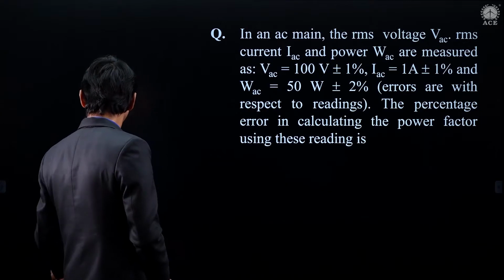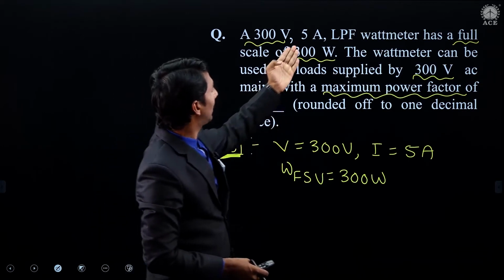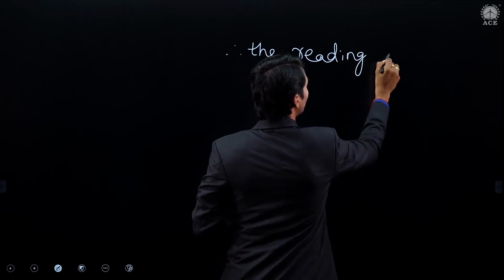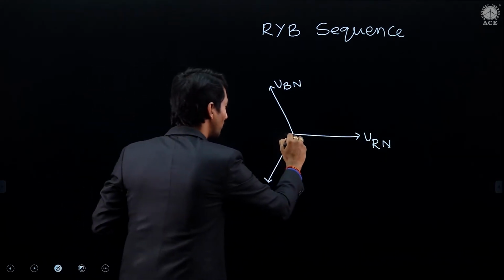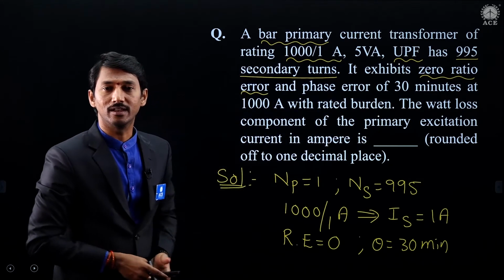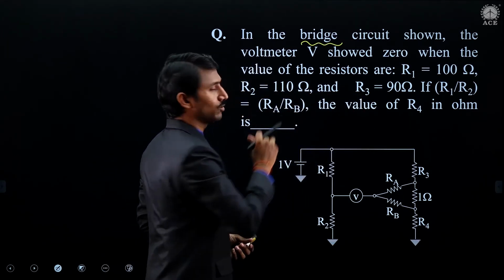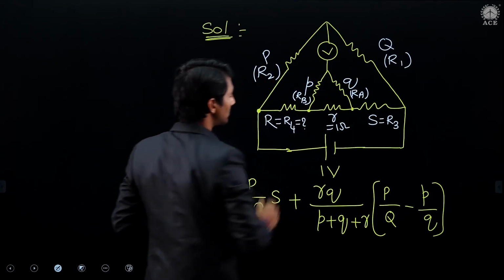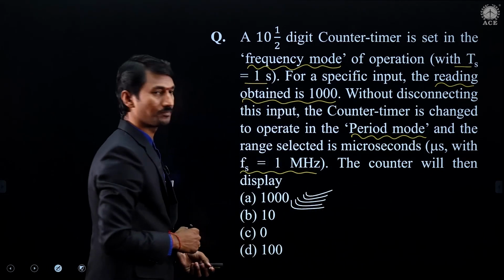GATE 2021 INSTRUMENTATION [IN] - DETAILED SOLUTIONS FOR MEASUREMENTS